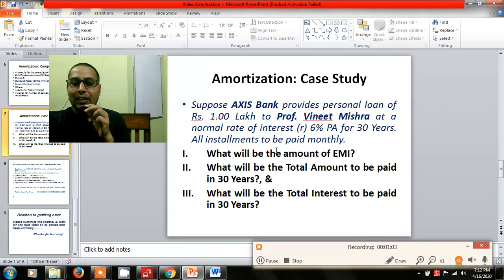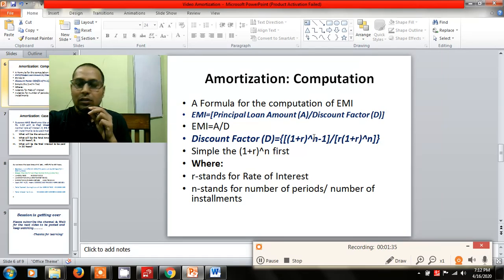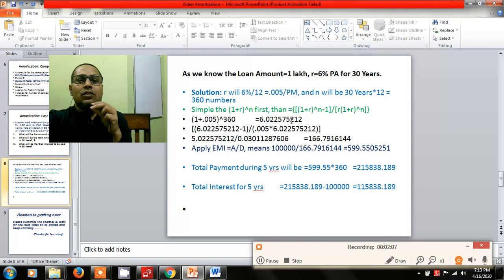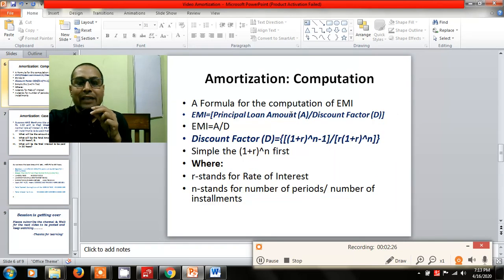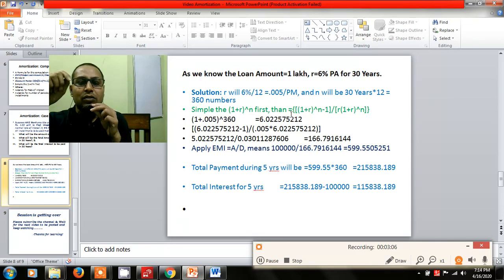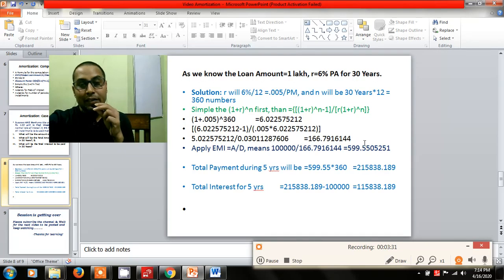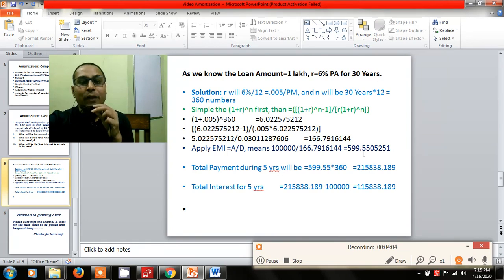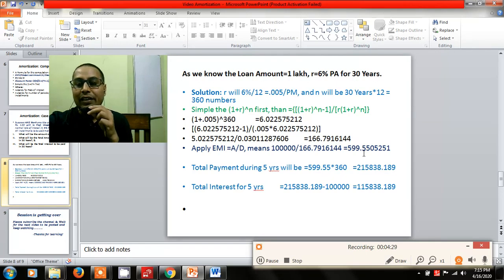Amortization A Case Study || Dronacharya Group of Institutions || Greater Noida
Dr. Sahab Singh faculty member of Dronacharya Group of Institutions, Greater Noida explaining “Amortization: A Case Study” will explain the computation of all the things like, EMI, Interest in each EMI, Principal in each EMI, Total amount to be paid over the loan period, total interest to be paid over the loan period, etc.